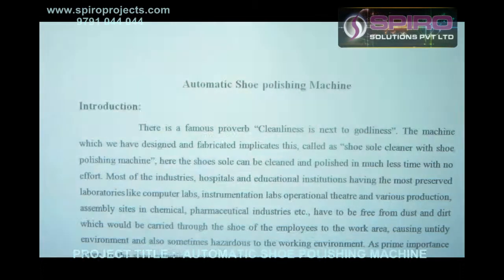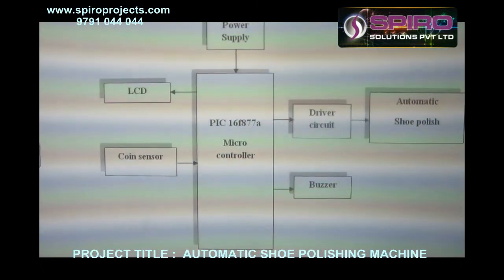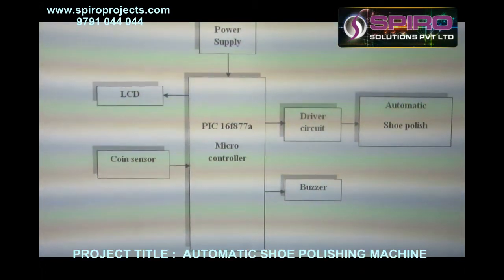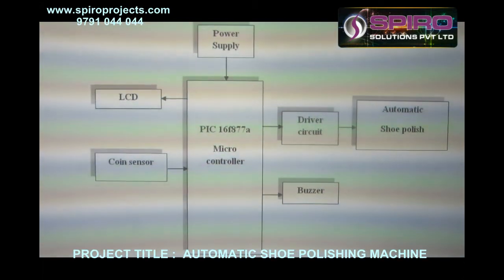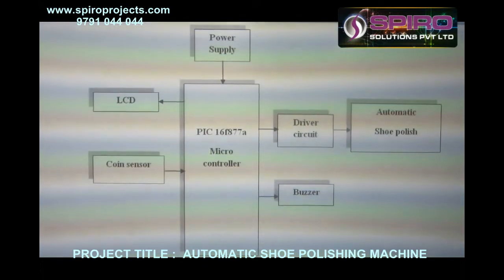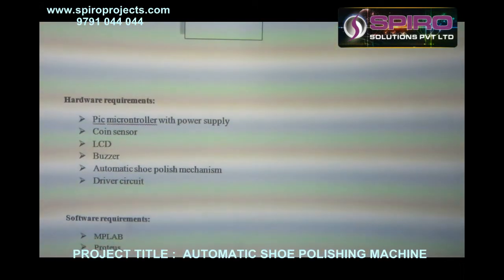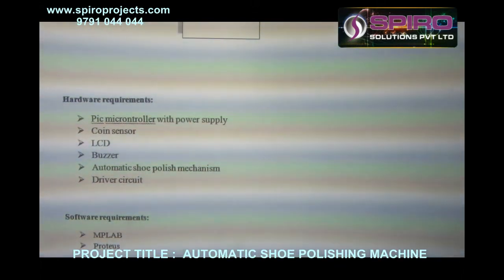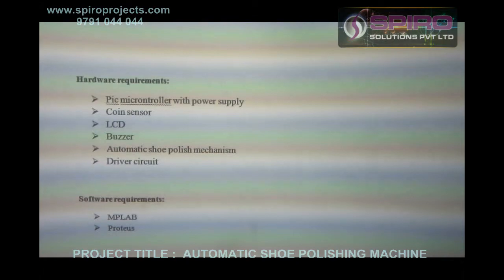AUTOMATIC SHOE POLISHING MACHINE